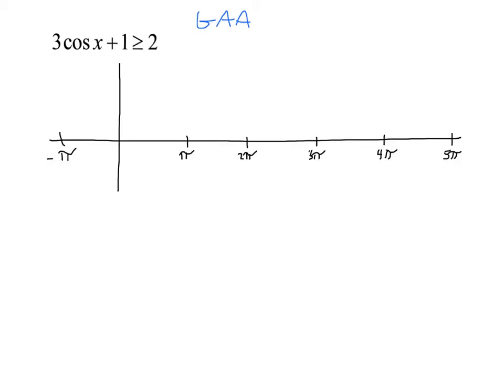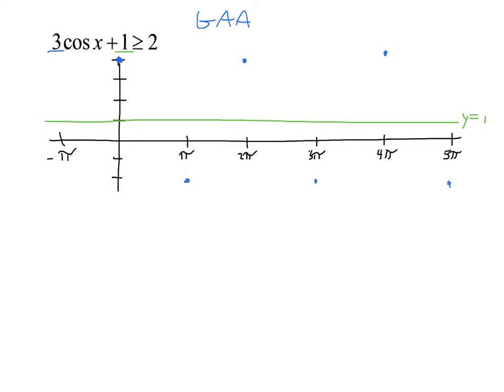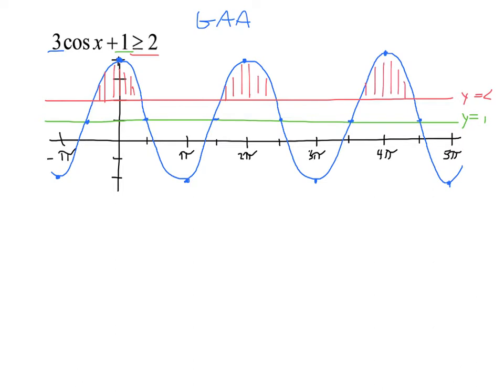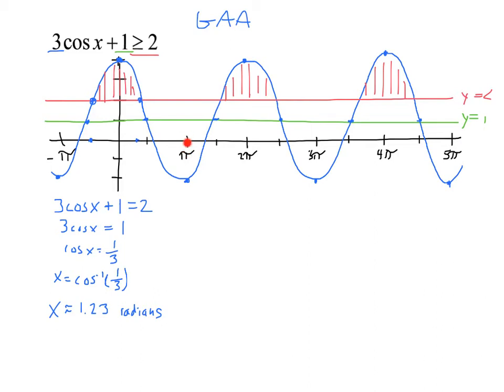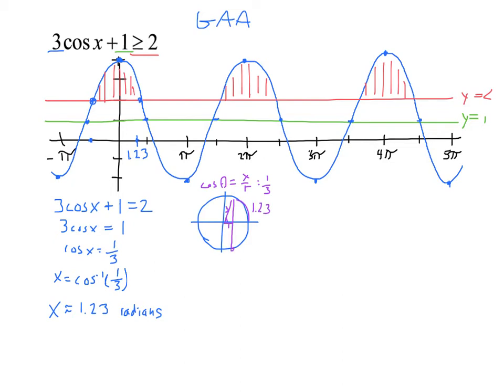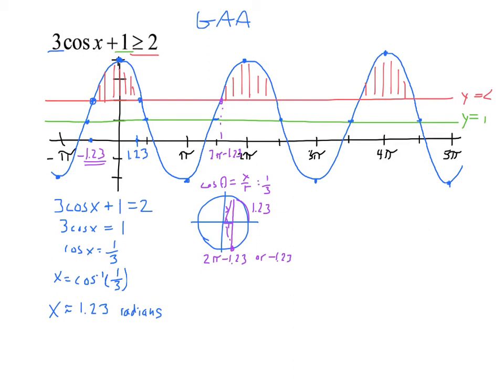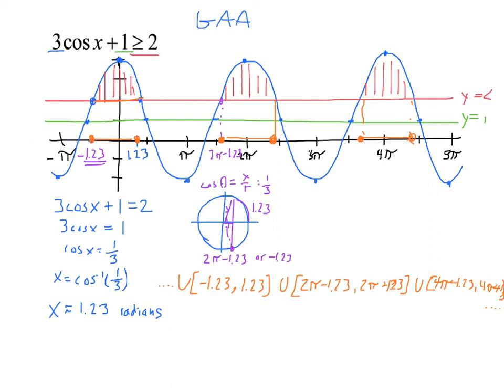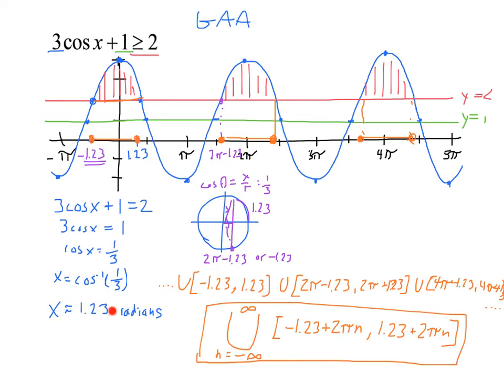3X U8D7 cosine inequality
Solving cosine inequality with GAA